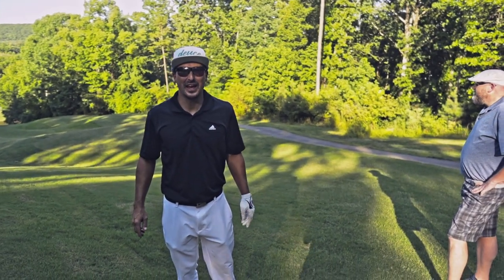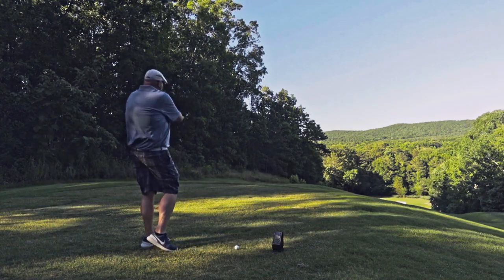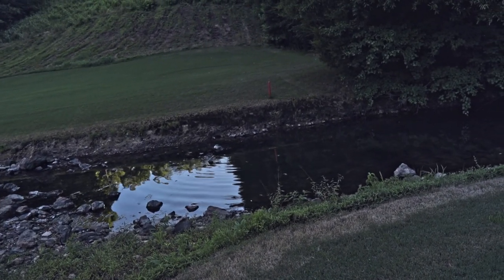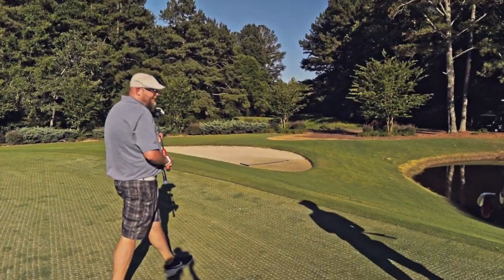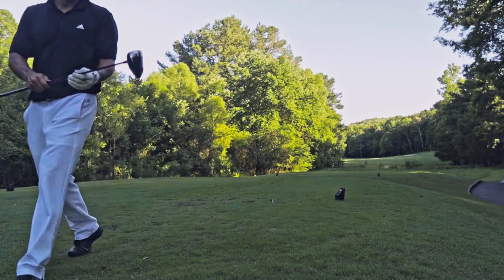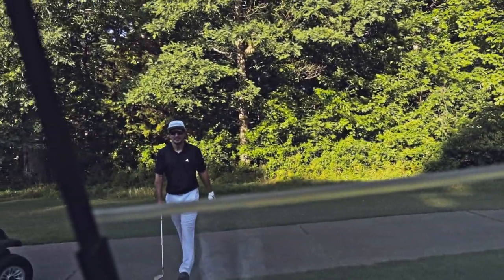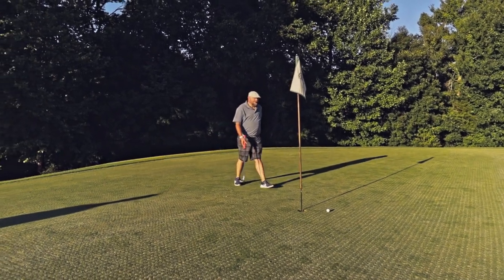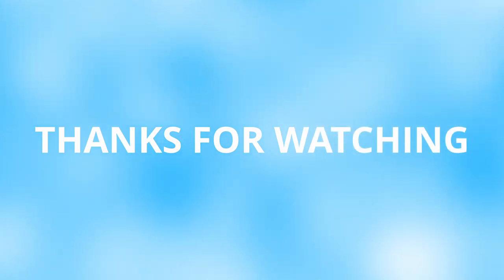Golfer is TERRIFIED of THIS MASSIVE PAR 3 | Final Match at Barnsley Resort Fazio Golf Course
In this epic final golf match, I play golf against a low handicap golfer who is terrified of a massive par 3 hole at the Barnsley Resort Fazio Golf Course.
Can the high handicap golfer pull off the victory or will the low handicapper claim to be the High vs Low Handicap Golf Champion?